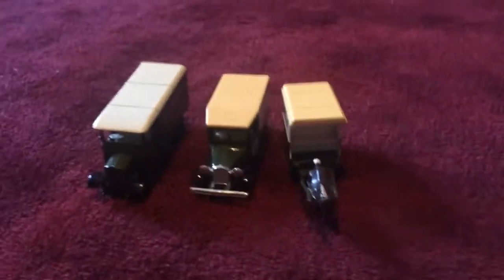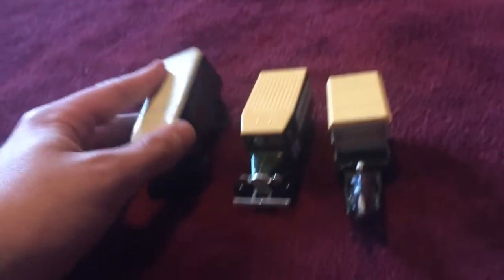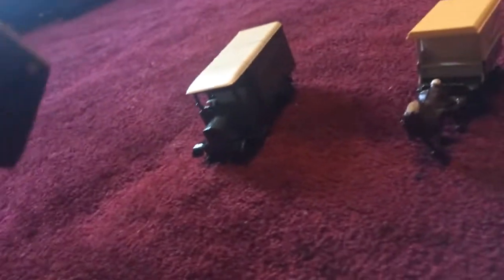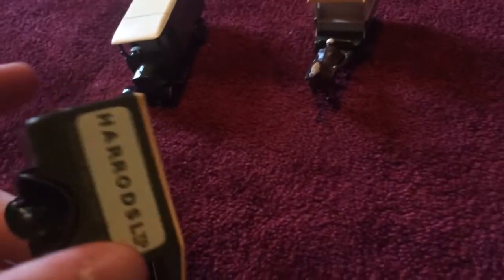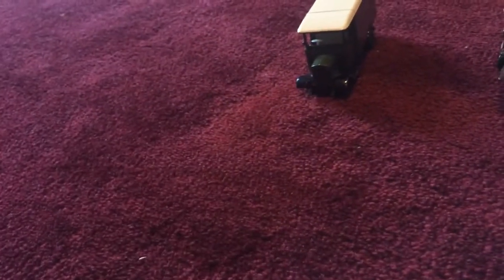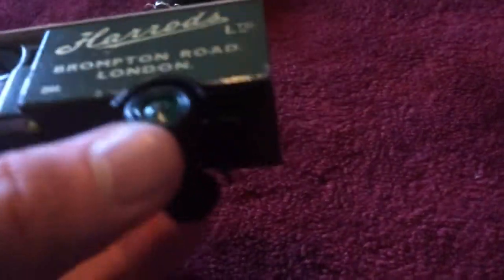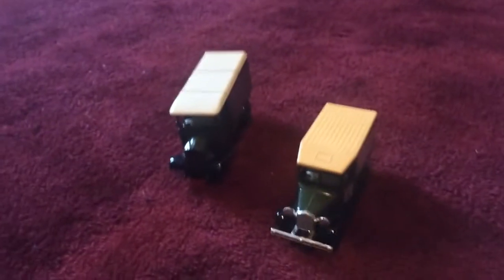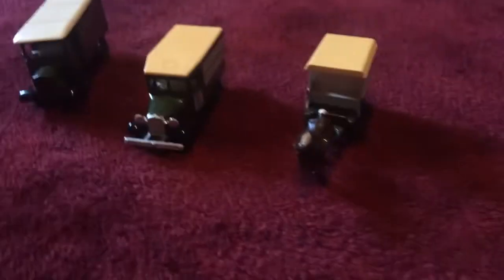The Harrods Trucks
There will be other videos coming soon festering my other cars and trucks